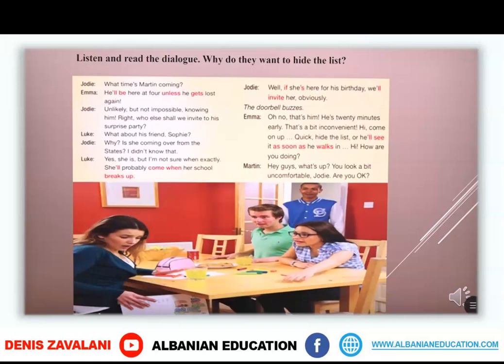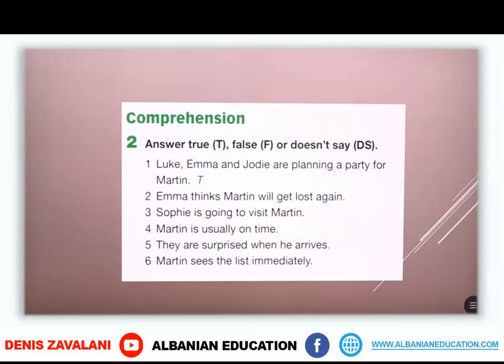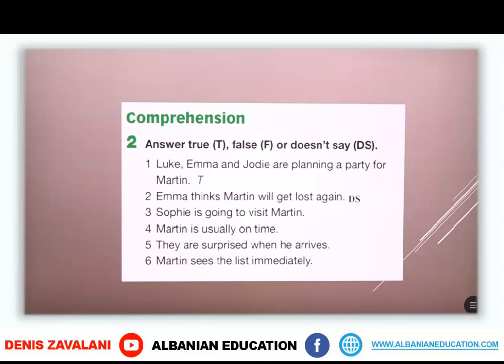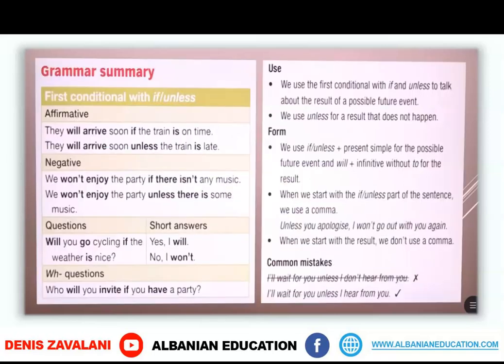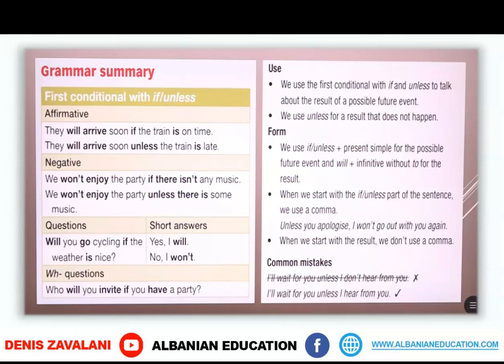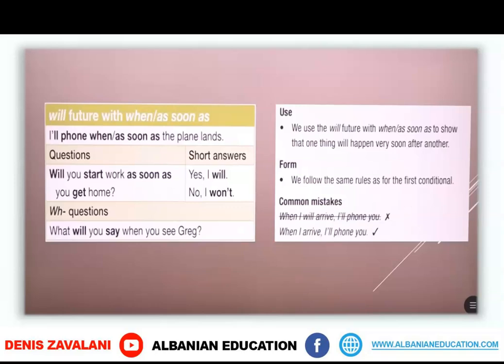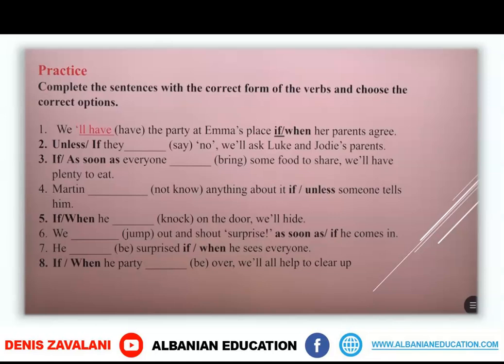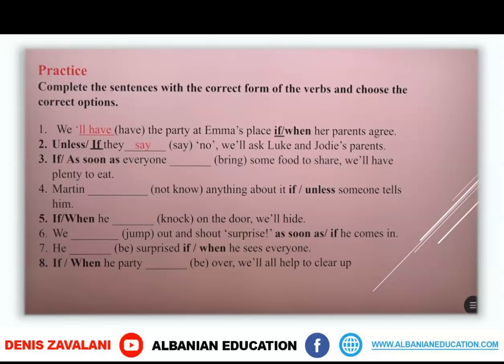8 03 049 Java 25 Gjuhë angleze